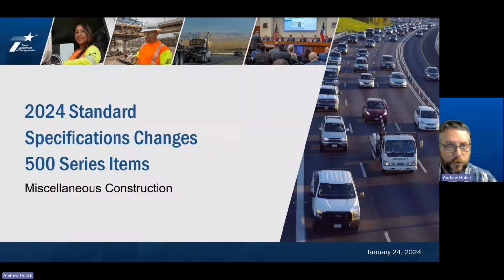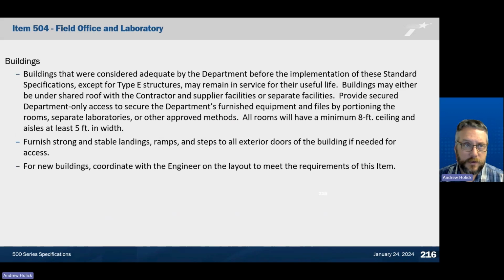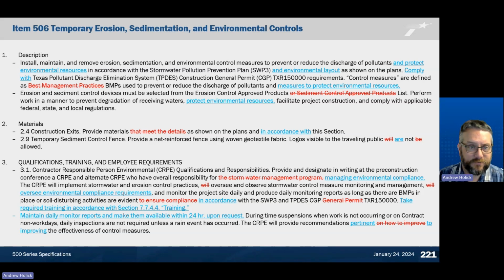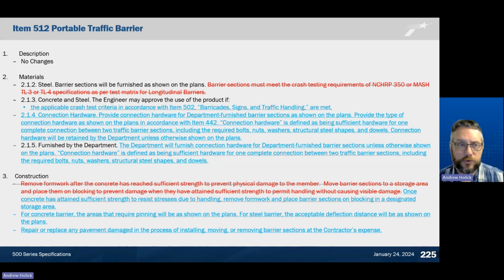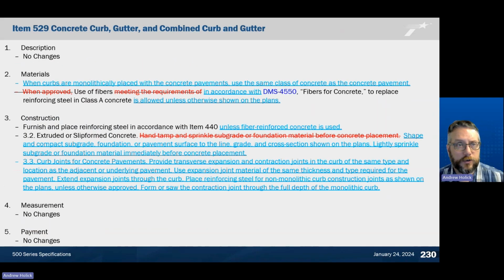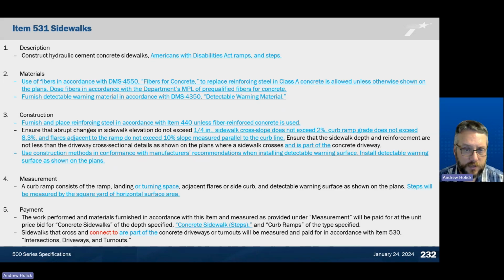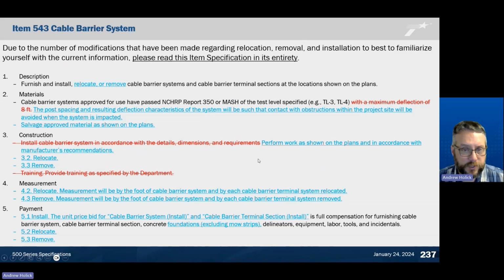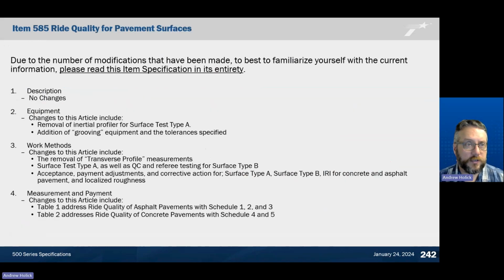2024 TxDOT Standard Specifications Updates - Miscellaneous Construction Items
TxDOT has revised the Standard Specifications for Construction and Maintenance of Highways, Streets, and Bridges for implementation on projects letting beginning September 2024. This presentation covers updates to the miscellaneous construction specifications: Items 500 through 585.